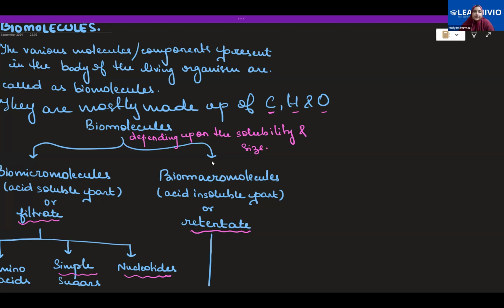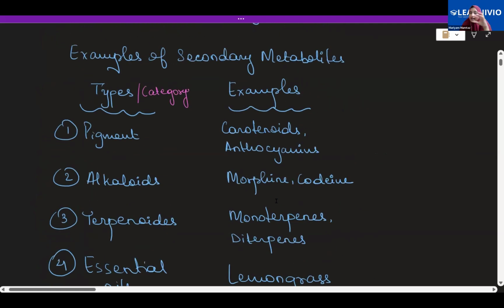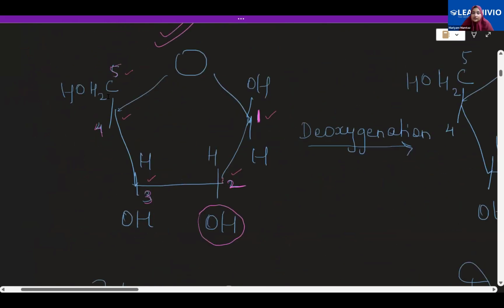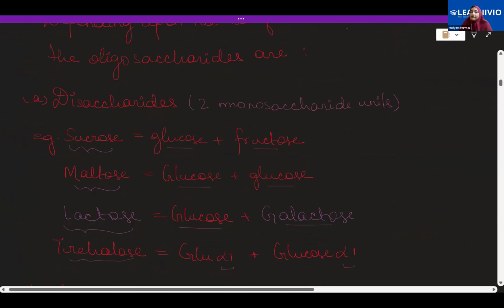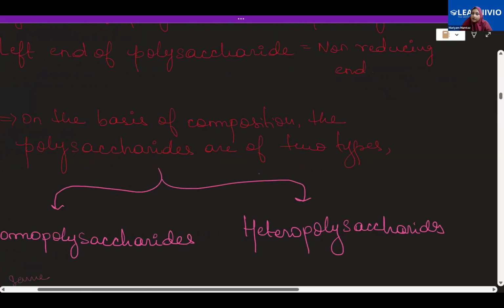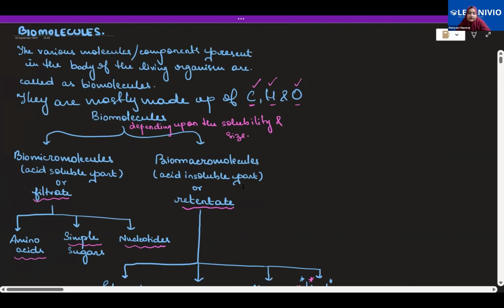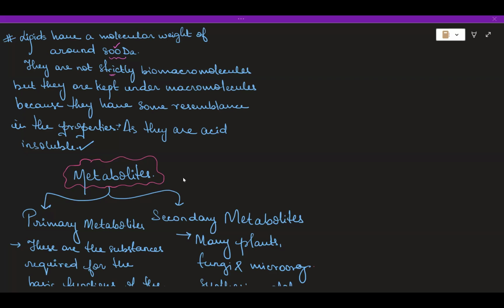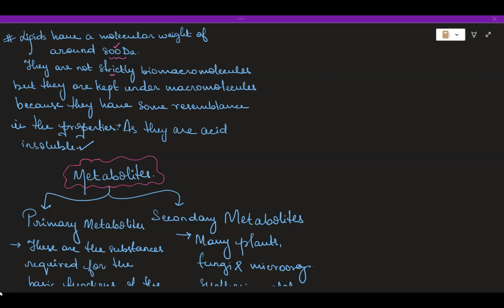Learnivio | Biomolecule | Introduction | Primary & Secondary Metabolites | 11th_CBSE_B1_2025-09-23